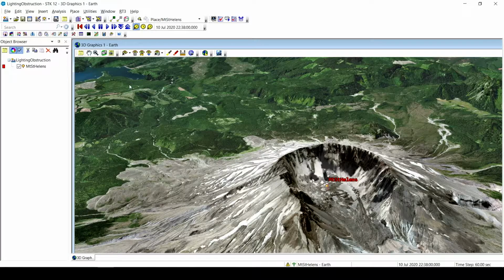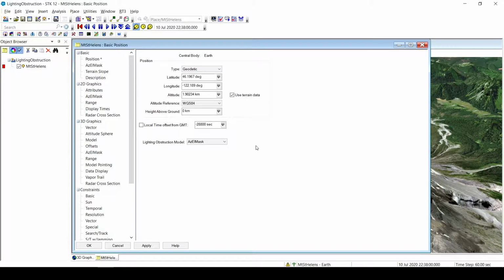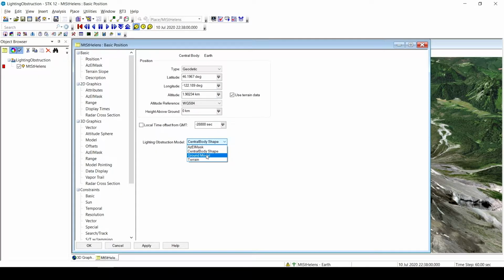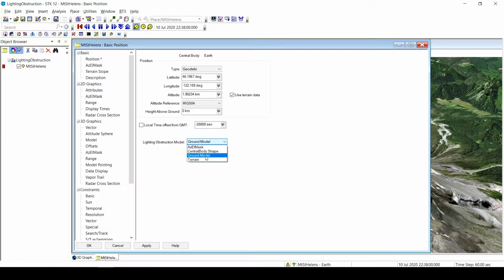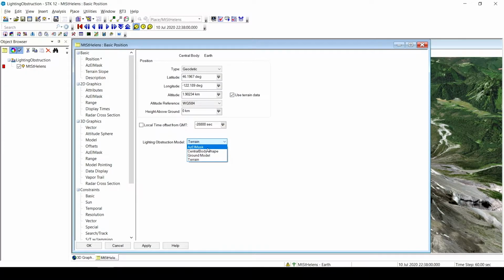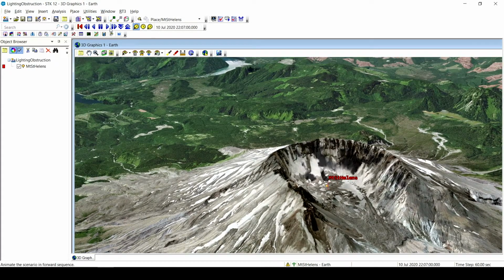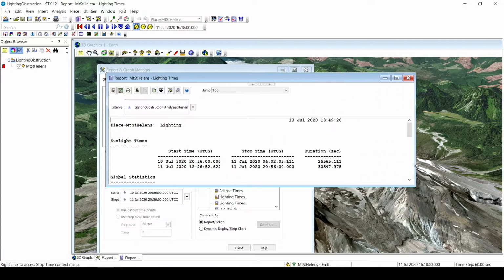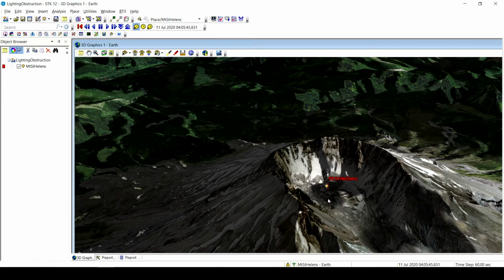Lighting Obstruction Models - AGI Geeks 20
Alex explains the different lighting obstruction models in Systems Tool Kit (STK).